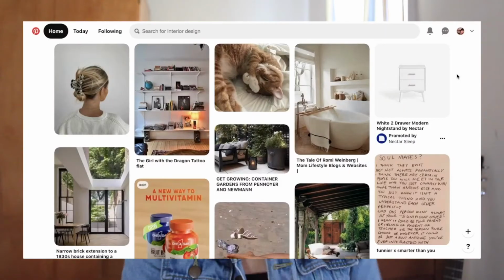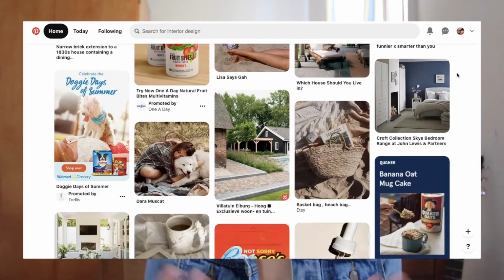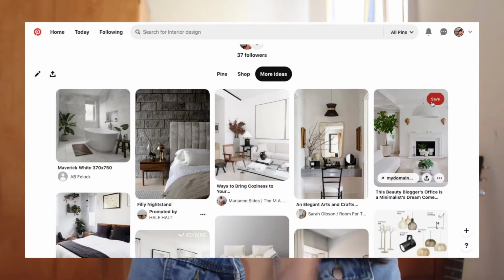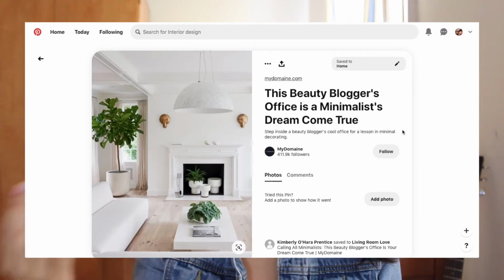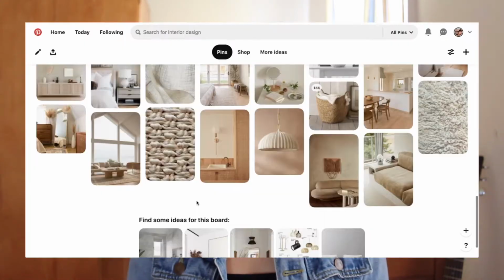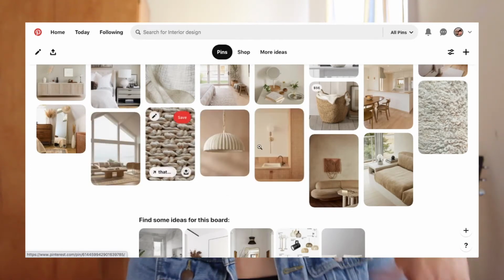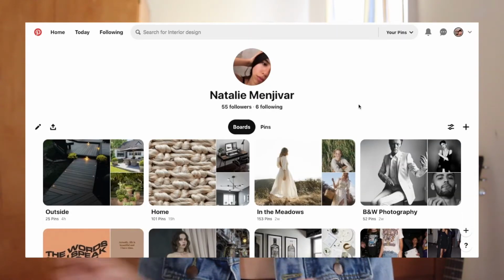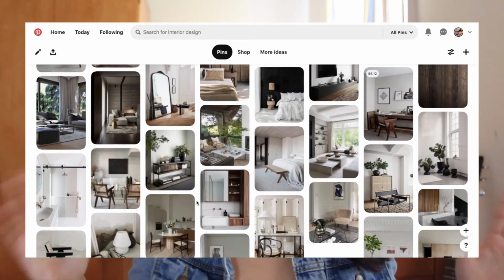Pinterest 101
Hi Everyone! In this video, I'll be giving you some tips and tricks on how to use Pinterest! Pinterest is super easy to use and very helpful. I will also be explaining my different experiences using Pinterest. Hope you enjoy!